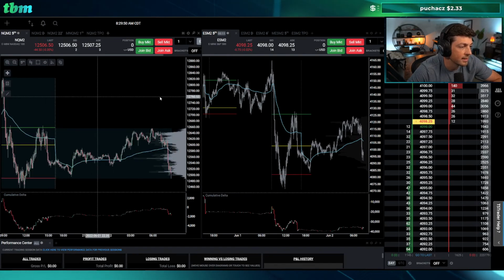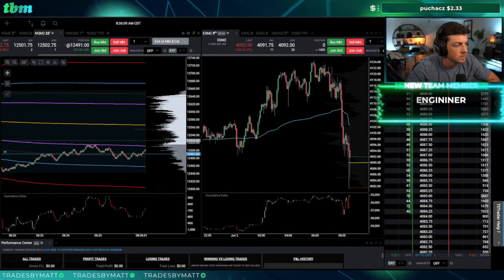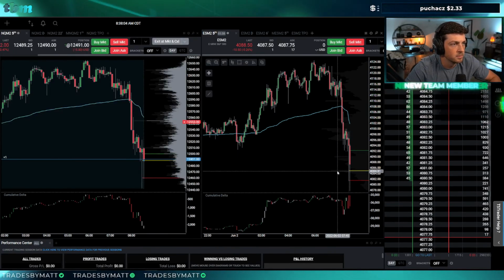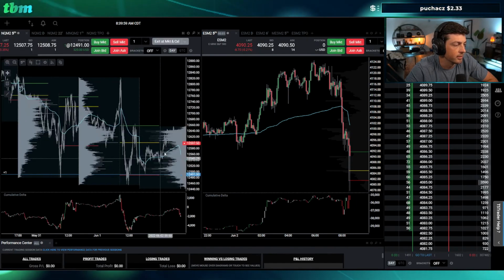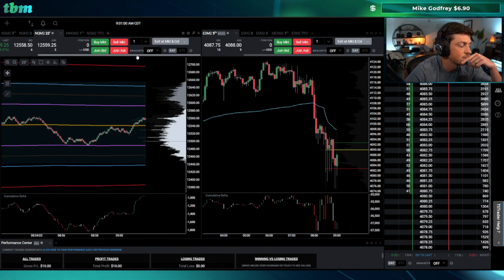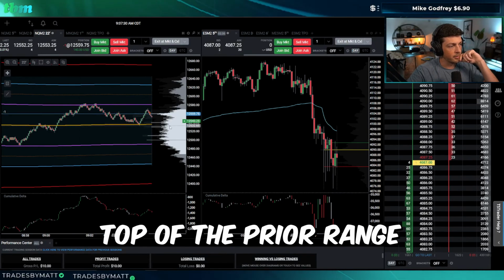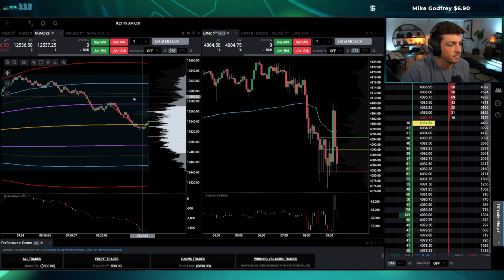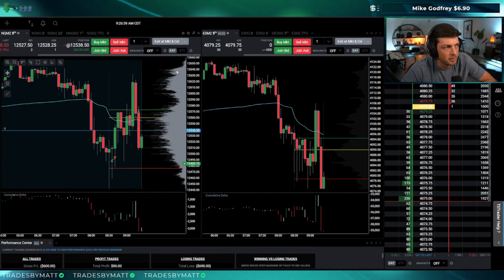I got OWNED trying to Day Trade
📉 RISK DISCLOSURE